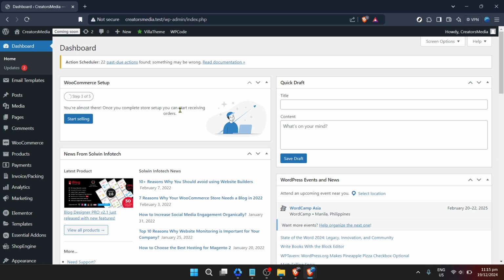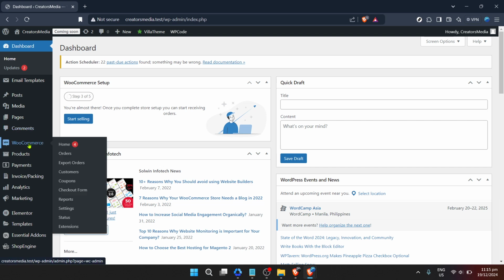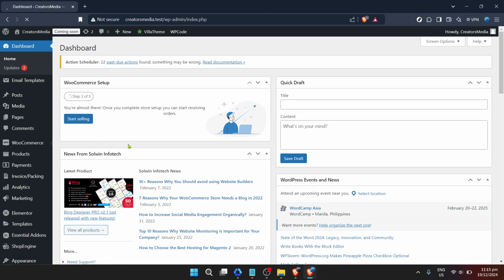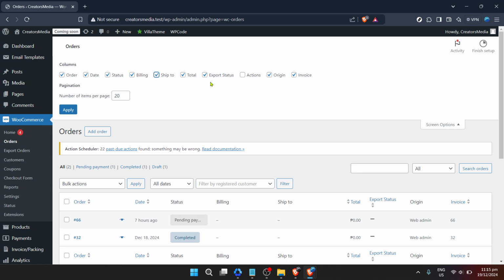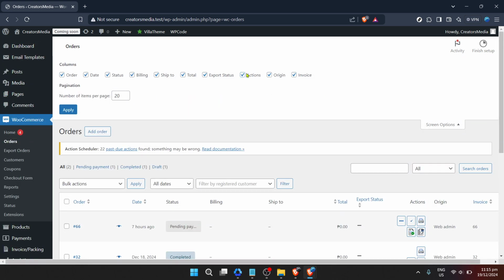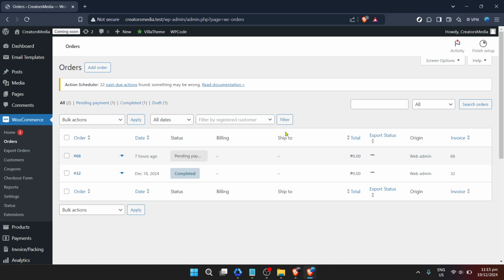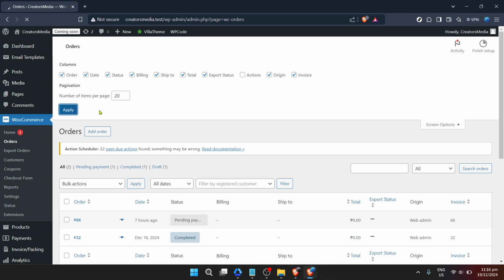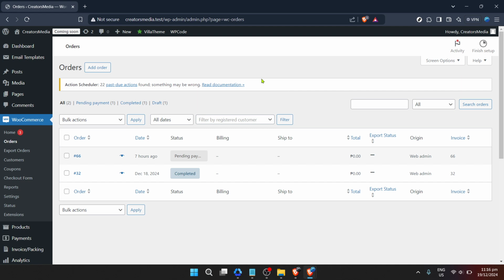How to Add a New Column on Woocommerce Orders Page (Full 2024 Guide)